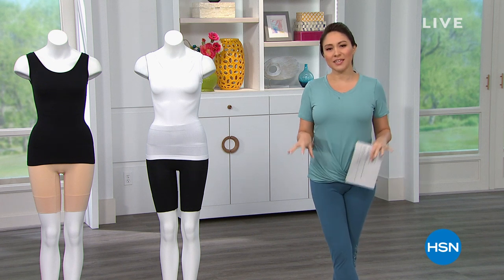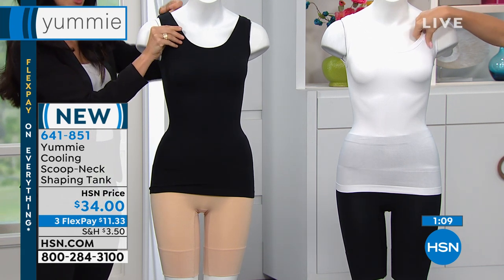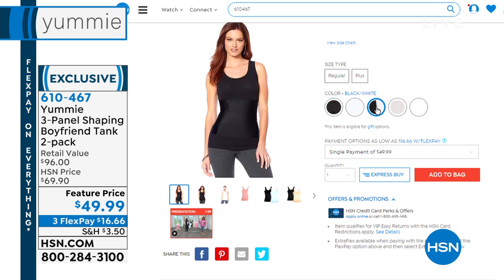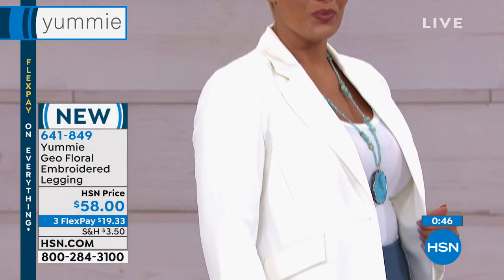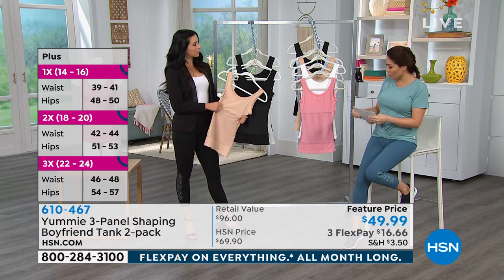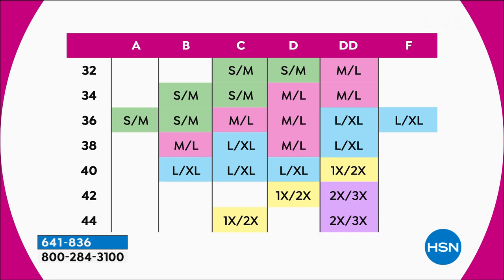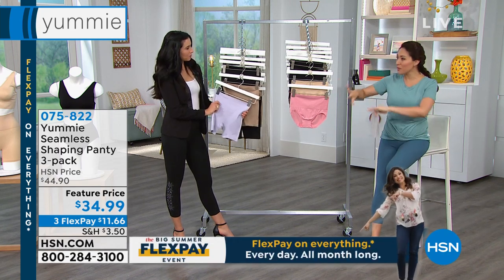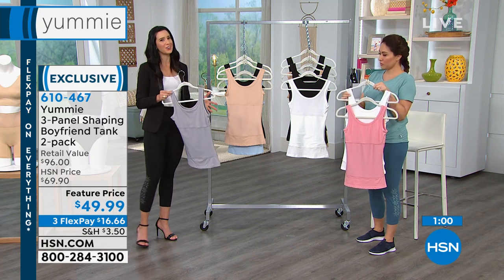HSN | Yummie Shaping Fashions 06.03.2019 - 08 AM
Shop high-quality, flattering shapewear fashion that helps visibility slim, shape and smooth the body. Offering a wide assortment of non-constricting styles from essential foundation pieces to leggings and intimates. Available in a full range of sizes.